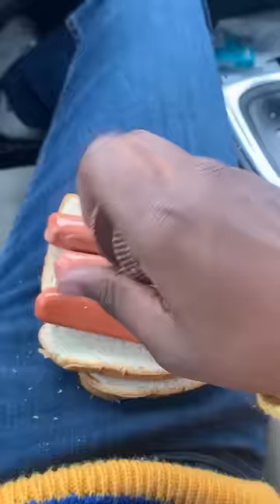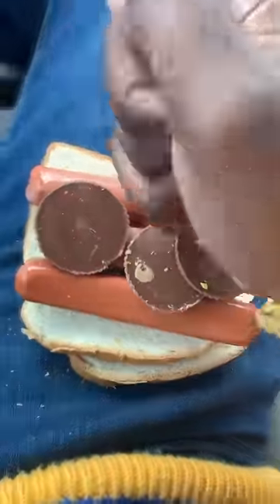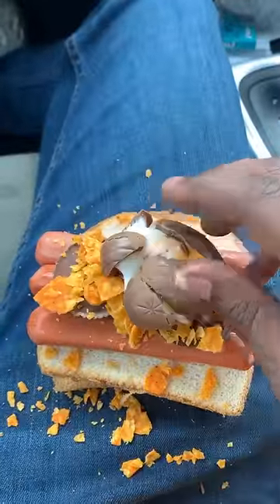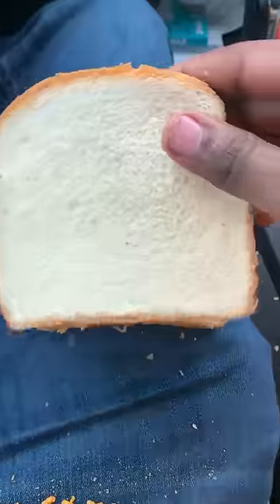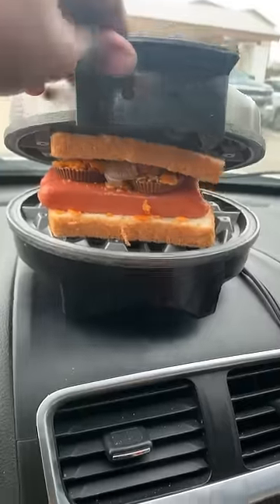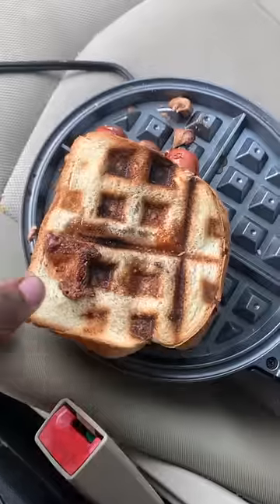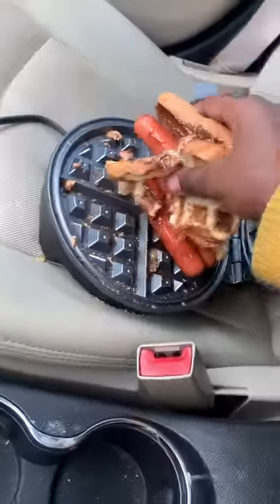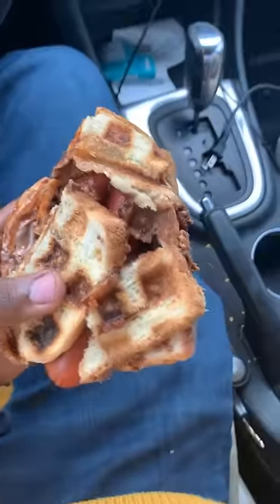Trying Family guy Car Panini